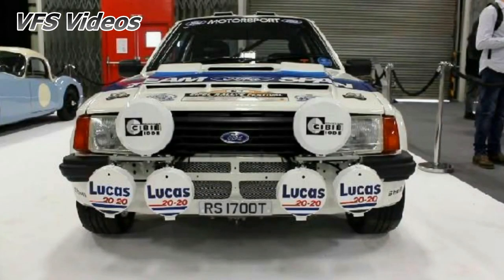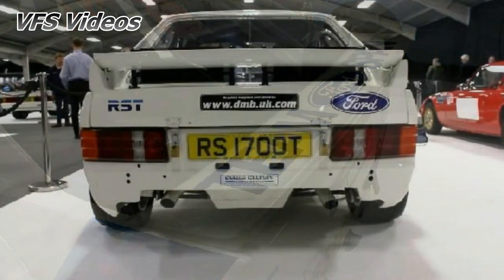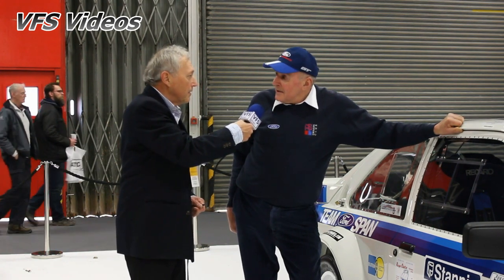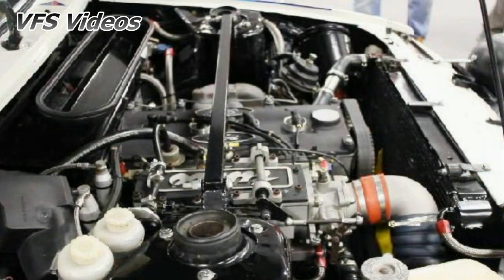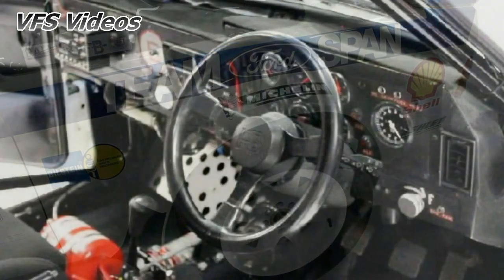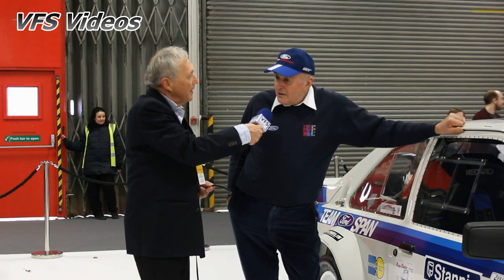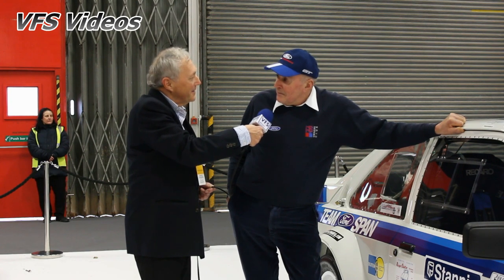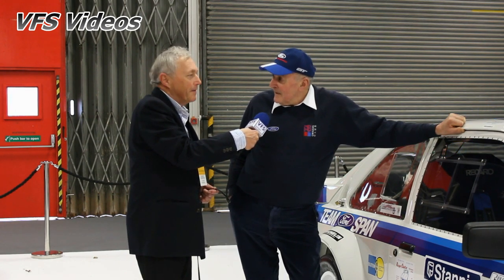1982 Ford Escort Mark 3 RS 1700T Ex Works Car - Reis Pride of the Paddock 2020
Reis Race Retro Pride of the Paddock 2020 - Brian Betteridge talks about his 1982 Ford Escort Mark 3 1700T Ex Works Rally Car.